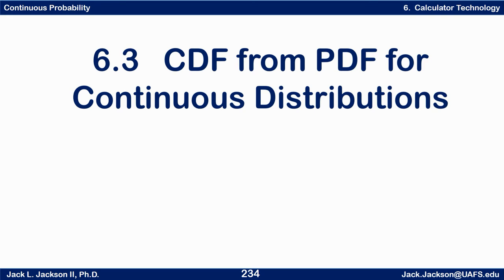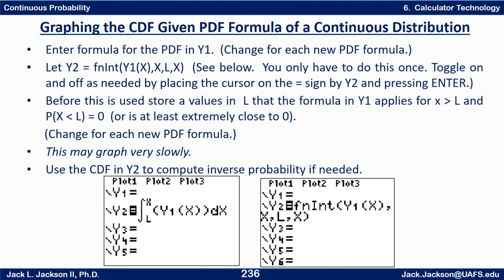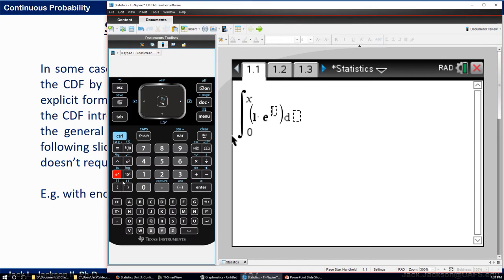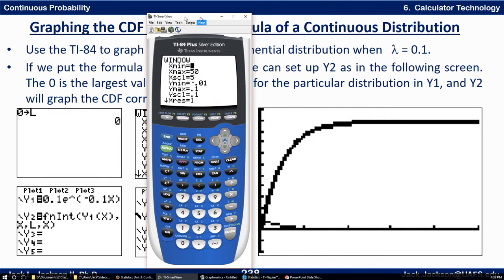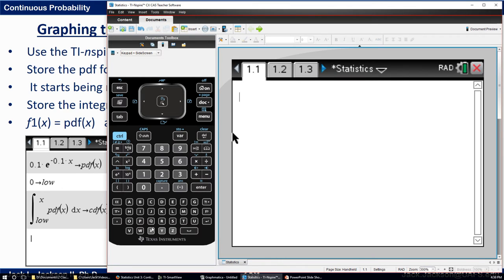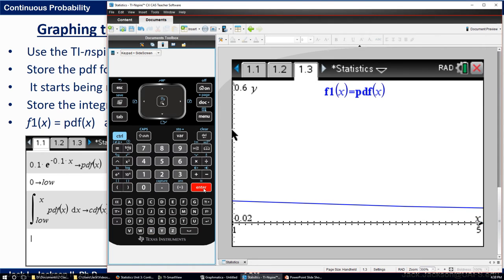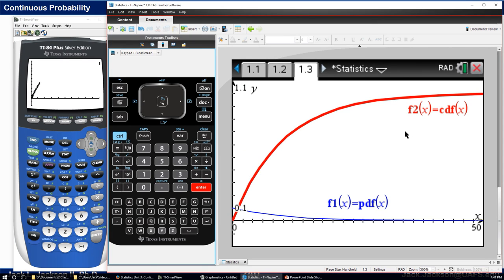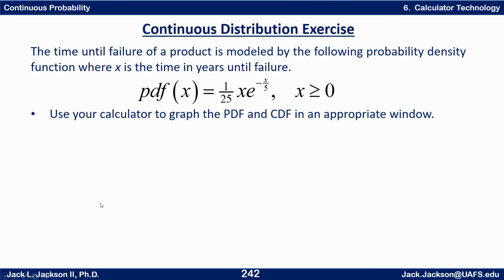Statistics 3.6.3.1 CDF Formula from PDF Formula Using Calculator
We see how to use a TI-84 or TI-nspire to get the calculator to graph a CDF if we are given the formula for a PDF.